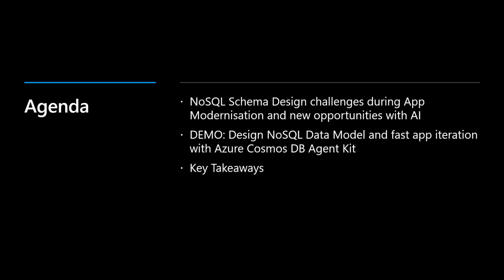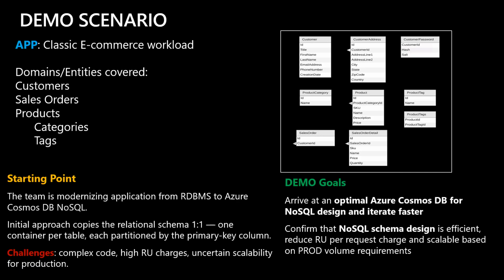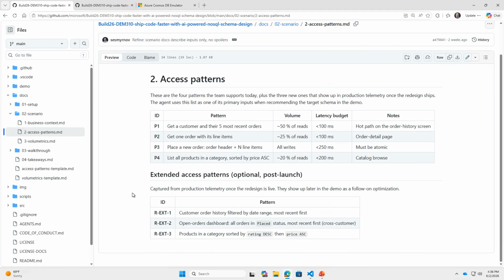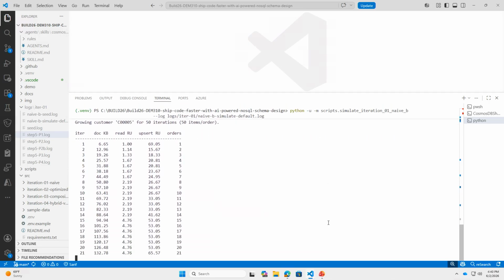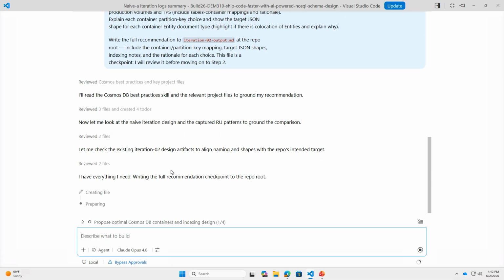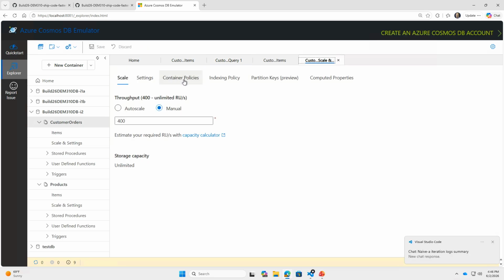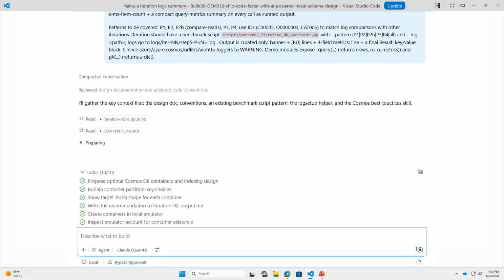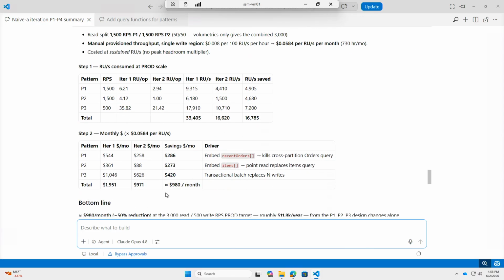Ship code faster with AI-powered NoSQL schema design | DEM310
NoSQL schema design is hard—denormalization decisions, partition key selection, and data modeling patterns require expertise. Use GitHub Copilot and the new Azure Cosmos DB Agent Toolkit to accelerate development with AI-assisted schema generation, query optimization suggestions, and refactoring recommendations. Iterate rapidly with the new Mac/Linux emulator for local testing. Demo shows schema evolution across three iterations in 30 minutes versus days of manual design.

𝗦𝗽𝗲𝗮𝗸𝗲𝗿𝘀:
 * Marko Hotti
 * Sergiy Smyrnov

DEM310 | English (US) | Cloud platform & data

Demo | (200) Intermediate

Chapters:
0:00 - Benefits of NoSQL Databases like Azure Cosmos DB
00:01:52 - Real World Usage: OpenAI, ServiceNow, and GitHub Copilot
00:06:21 - Demo setup and repository packaging overview
00:07:30 - Discussion on volume metrics and data scaling projections
00:11:50 - Discussion on optimizing the data model to prevent early mistakes and measure impact
00:17:27 - Emulator creates updated database containers with refined index policies
00:22:40 - Showing Pre-run and Optimized Results Comparison
00:24:07 - Cost Savings Estimation from Schema Optimization
00:24:45 - Best Practices for Validation, Automation, and Continuous Optimization